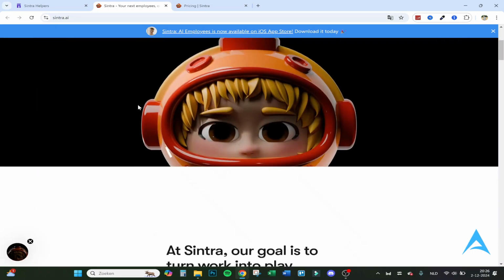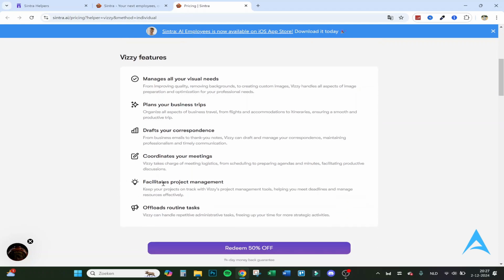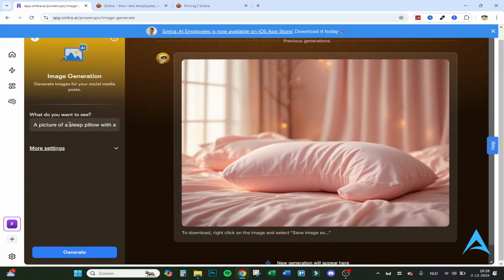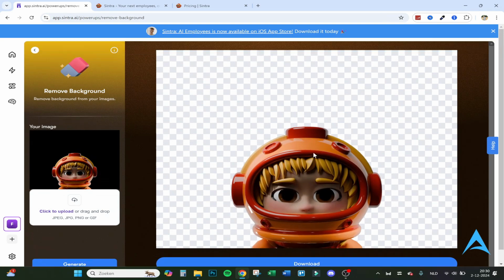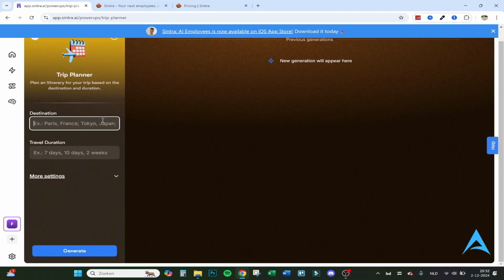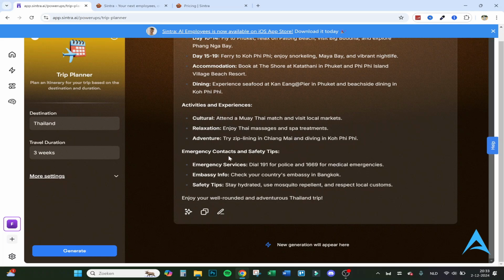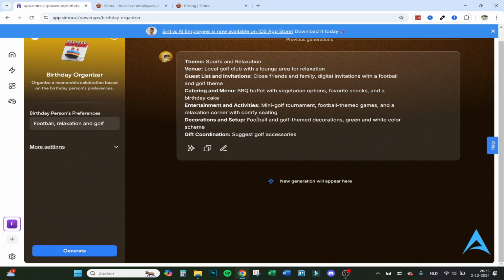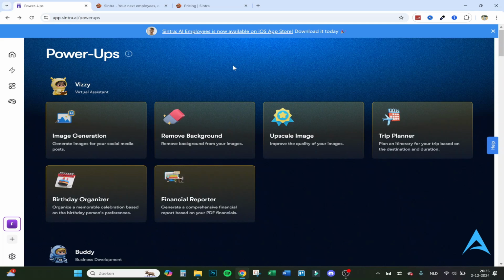Sintra AI: Your AI Virtual Assistent | Full review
If you're looking for a video on how to use sintra ai full review, here you go! In this video, I'll show you how to create your ai virtual assistant. Make sure you watch the video till the end because you'll learn how to set up ai virtual assistant. It's easy and simple to do from your phone or laptop.

Timestamps:
00:00 Intro & overview homepage
01:26 Vizzy tools overview
06:13 Pricing overview
🤖✨ Looking for the ultimate AI assistant to streamline your day-to-day tasks? Check out our Sintra AI: Your AI Virtual Assistant | Full Review to see how this innovative tool is redefining productivity and personal organization. Whether you’re managing a business or just looking for a smarter way to handle your schedule, Sintra AI is your go-to solution! 💼🚀

In this review, discover:
✅ How Sintra AI functions as your all-in-one virtual assistant
✅ Insights into its features like task automation, smart reminders, and data management
✅ Pro tips for maximizing productivity with Sintra AI
✅ Real-world examples of users transforming their workflows with this powerful assistant